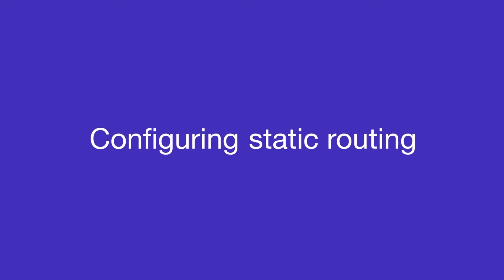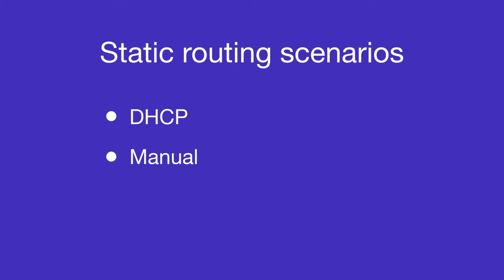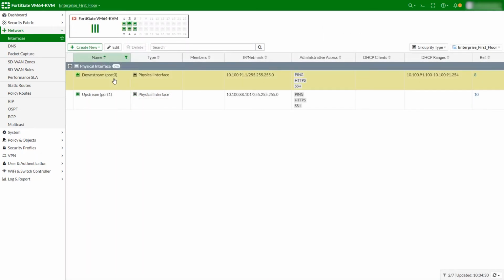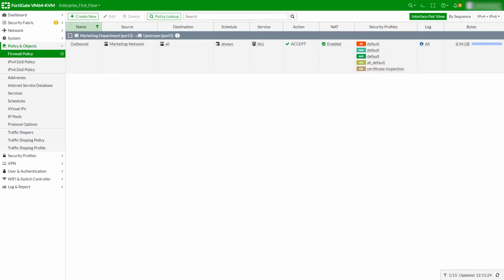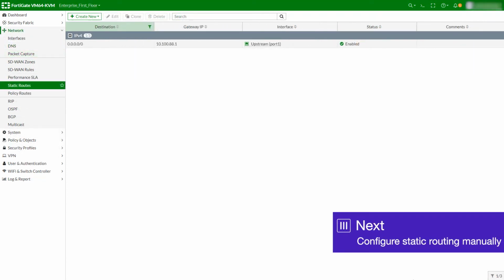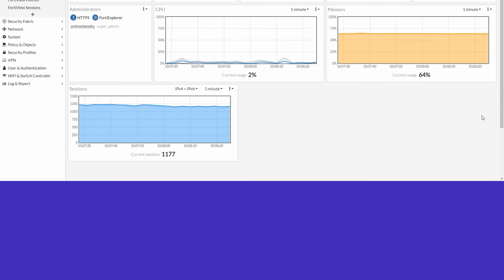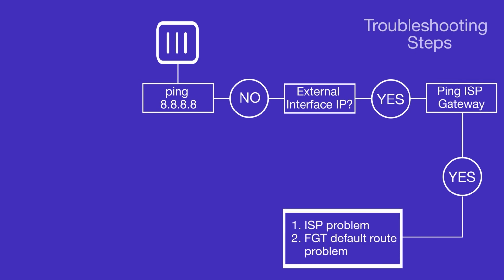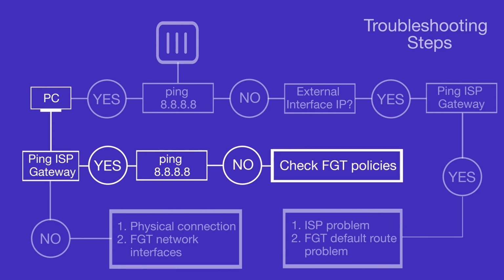How to setup Static Route on FortiGate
Configure a FortiGate static route and connect your internal network to the internet using FortiOS 6.4. This step-by-step tutorial covers DHCP routing, manual default routes, firewall policies, NAT, and connection troubleshooting.

WHAT'S COVERED
• When to use static routing on FortiGate
• ISP address, DNS, and gateway requirements
• DHCP-based routing configuration
• External and internal interface setup
• Outbound firewall policy and NAT settings
• Manual FortiGate default route configuration
• Internet connectivity troubleshooting

CHAPTERS
0:00 Introduction
0:22 Static routing requirements
0:43 DHCP vs manual static routing
1:09 Configure the external interface
1:36 Configure the internal interface and DHCP
2:03 Create an outbound firewall policy
2:52 Configure a manual default route
3:20 Troubleshoot internet connectivity
4:48 Conclusion